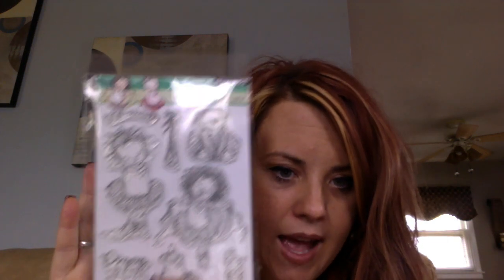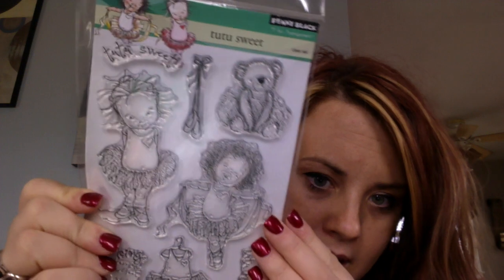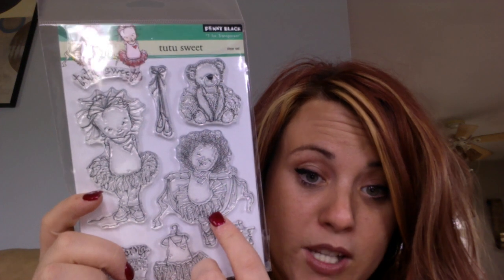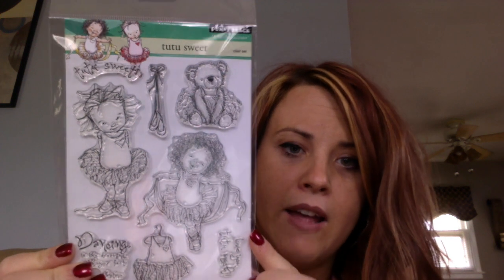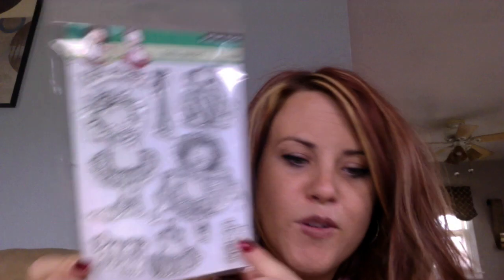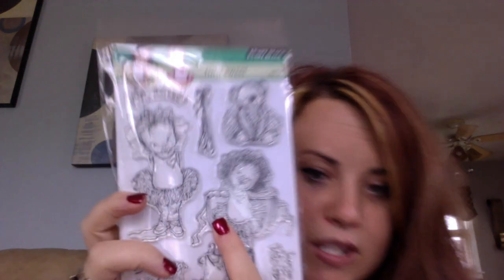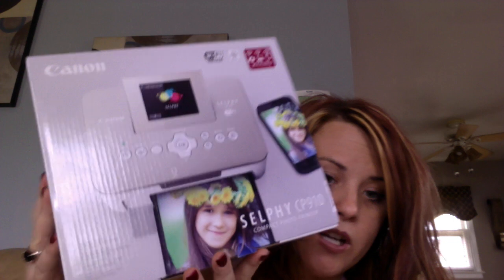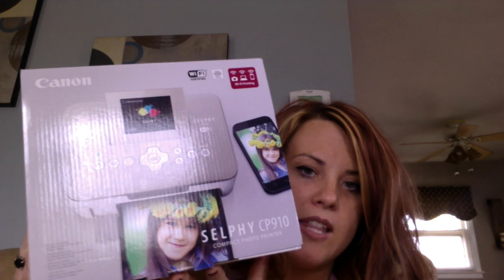Joann.com Haul, Christmas Gift and Destash!!!!!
If interested in Canon Selphy please comment below and i will respond with  payment instructions :) First come first serve and i will mark this sold once payment has been recieved:) Thanks for watching~Mel